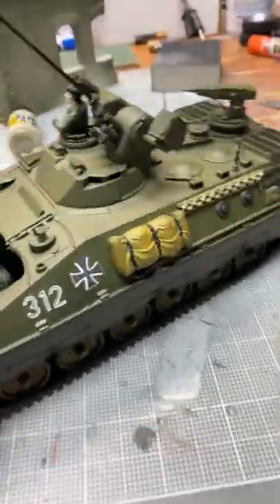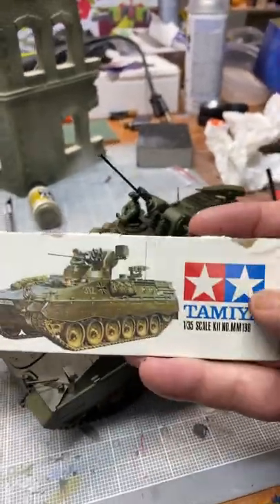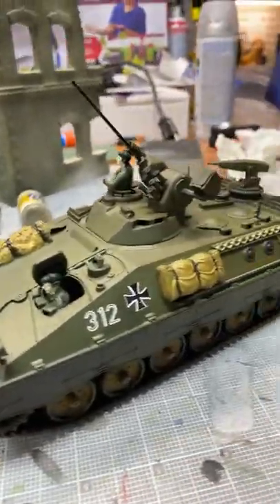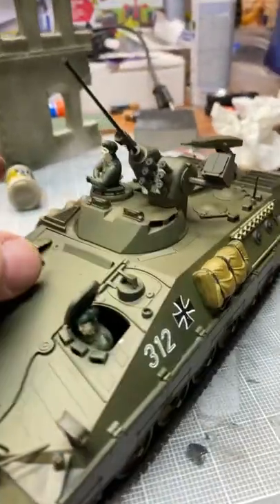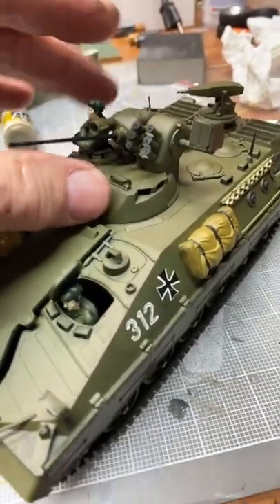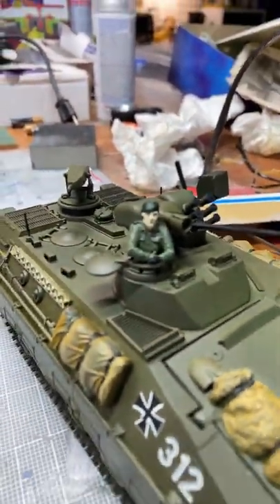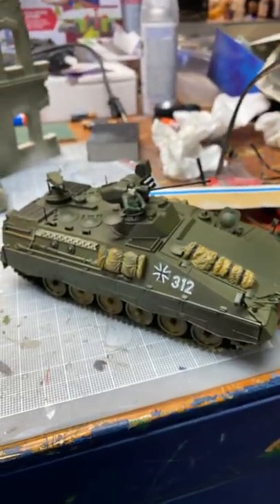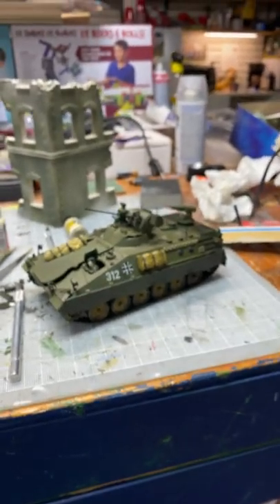Marder “Schutzenpanzer” Model Tamiya MM198 - protinker toys.com